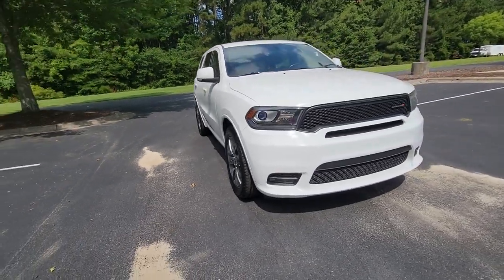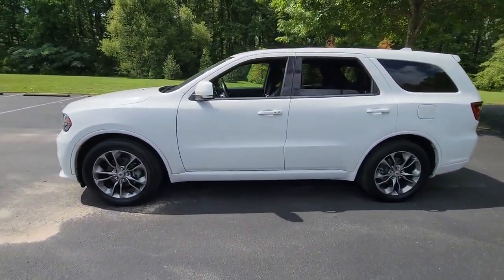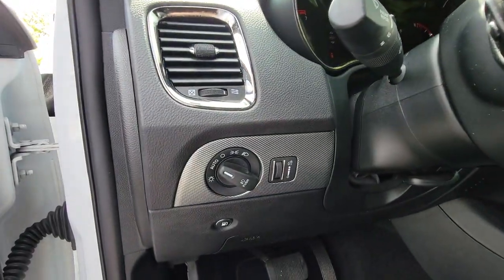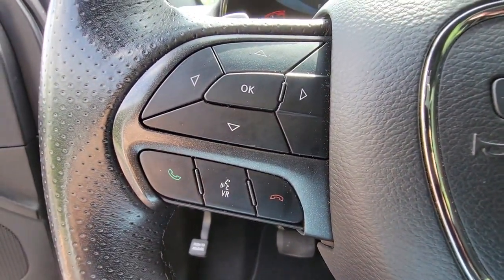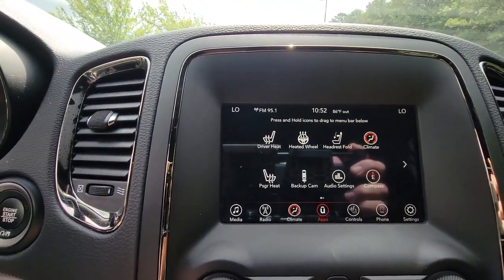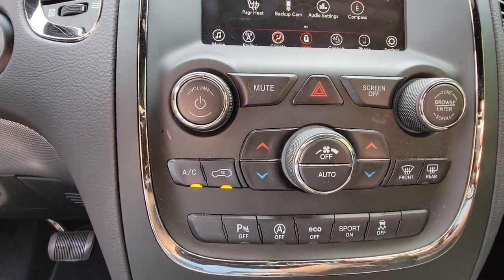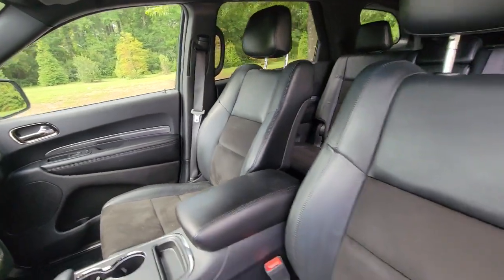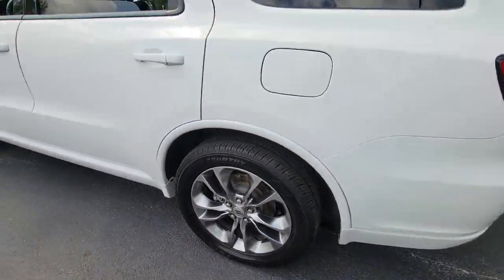2019 Dodge Durango New Bern NC, Jacksonville NC, Wilson NC, Greenville NC, Goldsboro 22201B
White Knuckle Clearcoat Used 2019 Dodge Durango GT available in Greenville, North Carolina at Brown and Wood Cadillac GMC Mazda. Servicing the New Bern, Jacksonville, Wilson, Greenville, Goldsboro, NC area.

2019 Dodge Durango GT - Stock#: 22201B

329 SW Greenville Blvd.